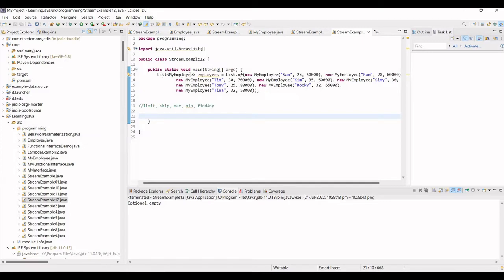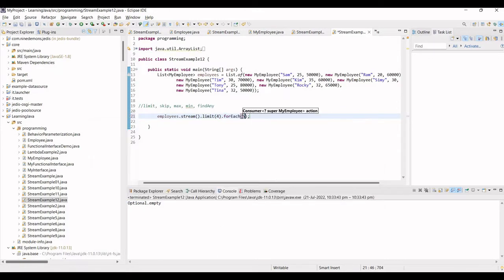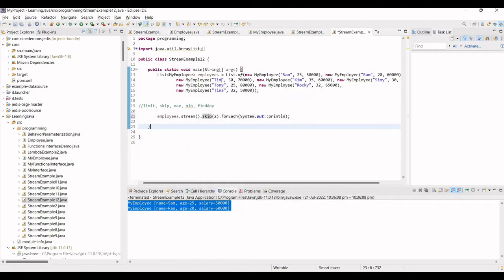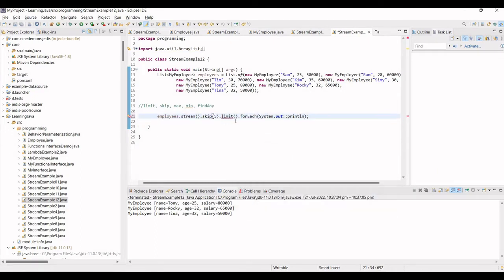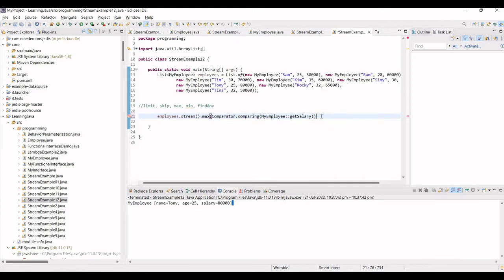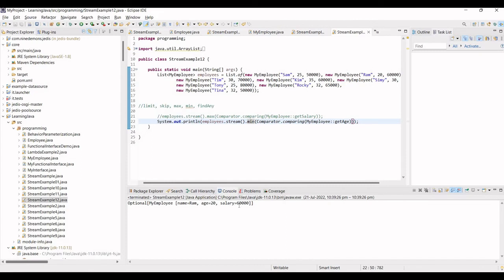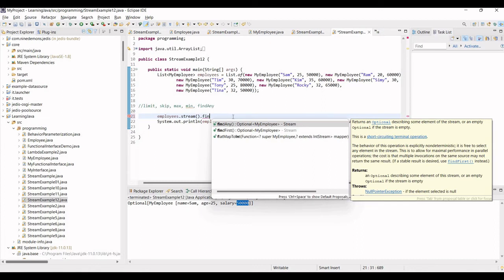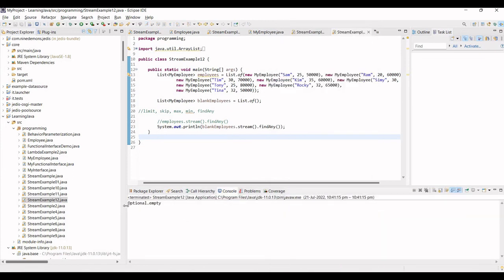14. Java Stream -using limit, skip, max, min, findAny functions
Java Stream -using limit, skip, max, min, findAny functions